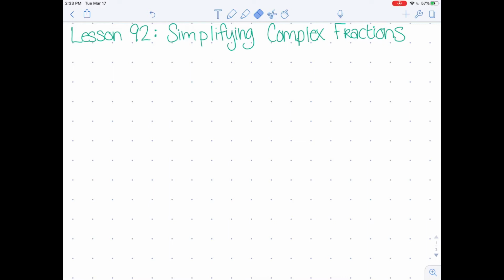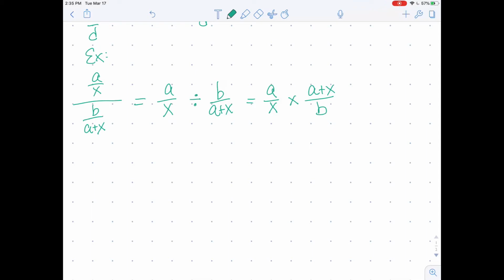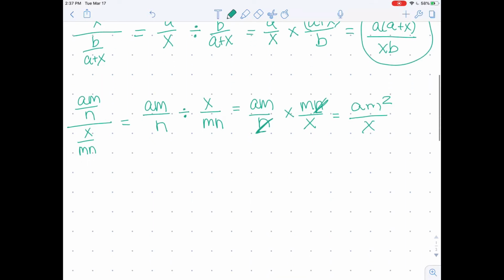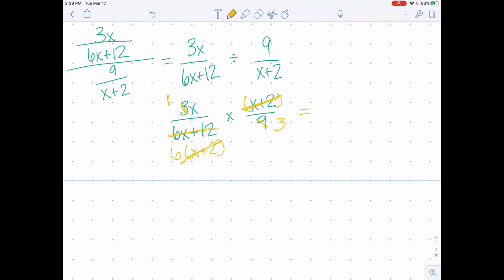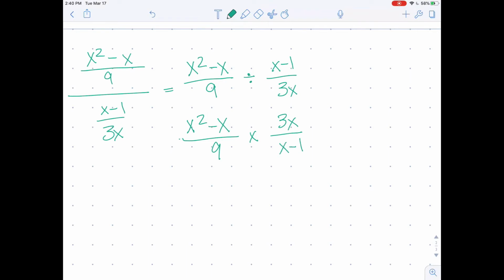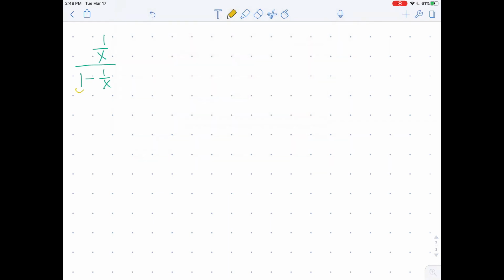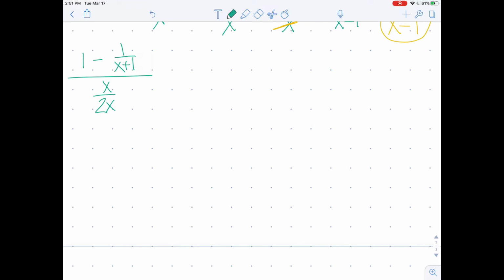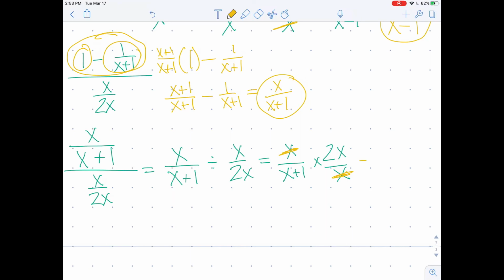Saxon Algebra 1 Lesson 92